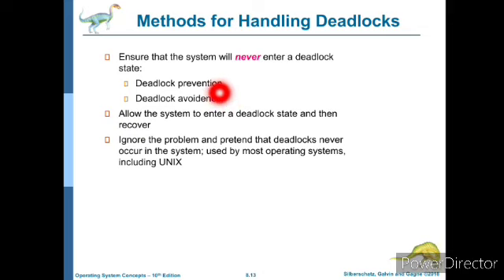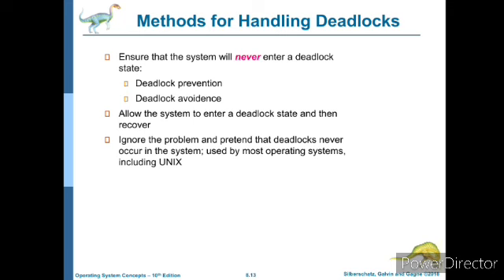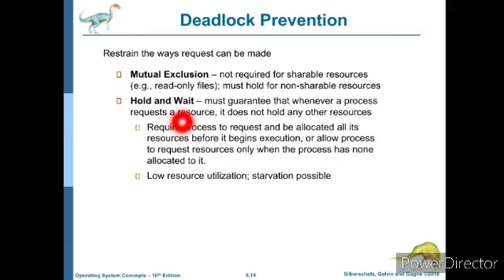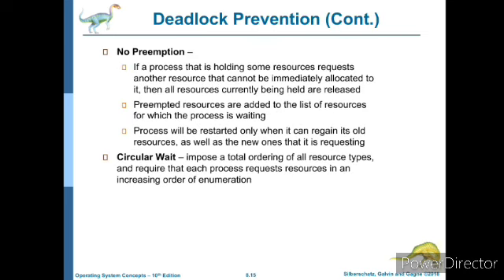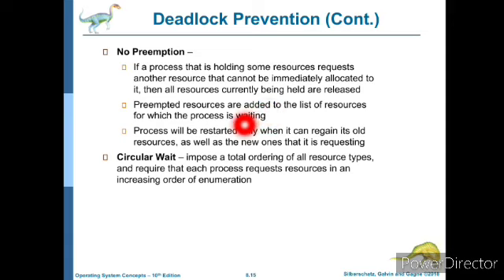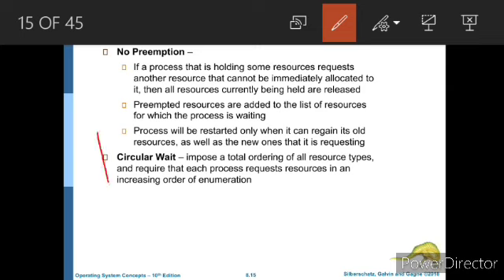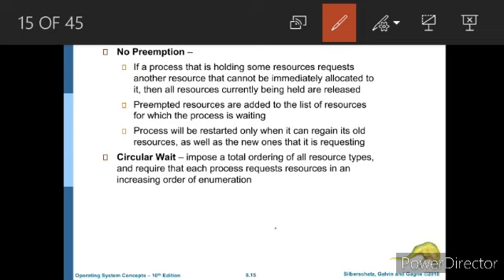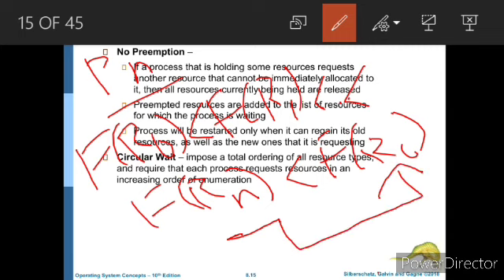Methods for handling deadlocks, deadlock prevention